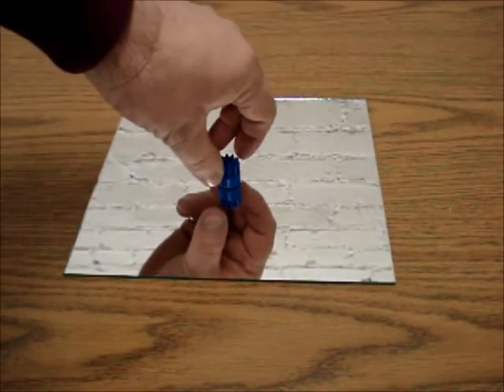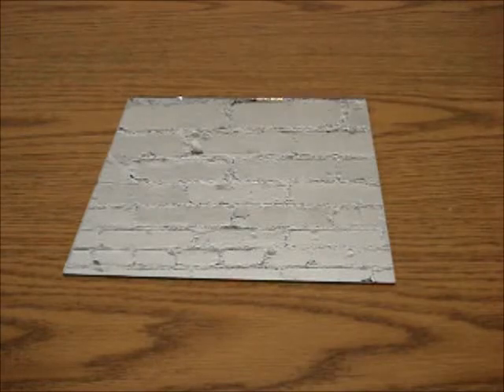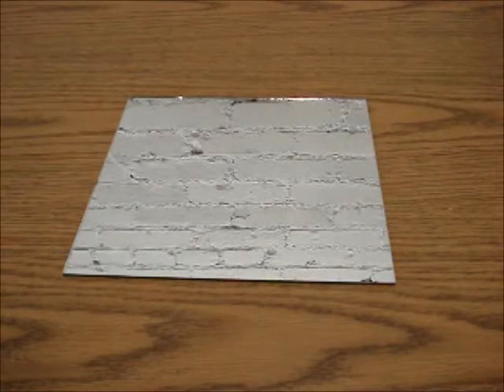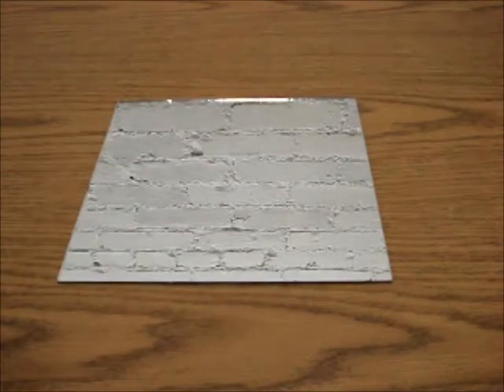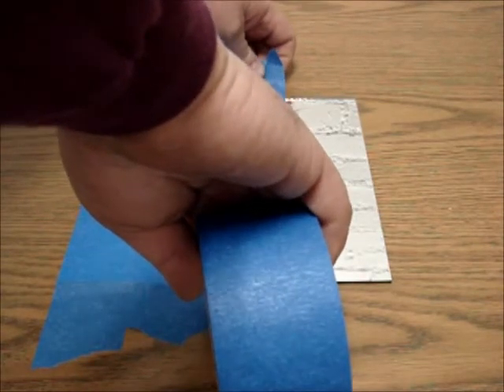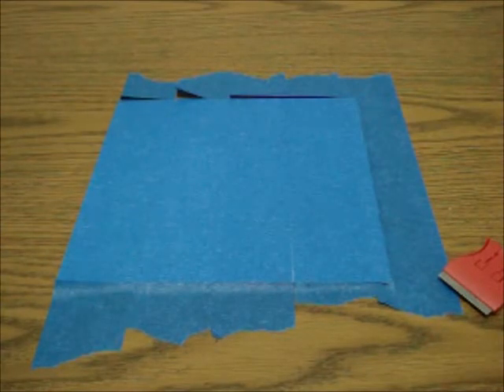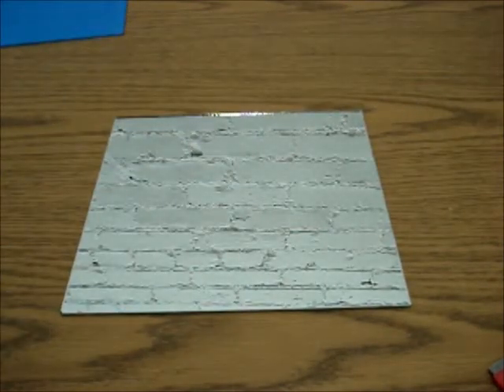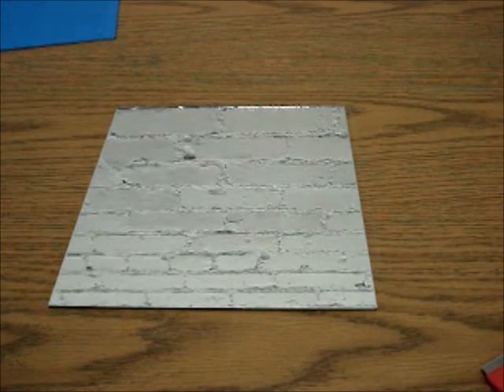Vision 3d Printer PLA Build Platforms How To Use Blue Tape for RepRap PLA Filament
2 Types of Build Plates for Printing PLA both with a Heated Build Platform, and without a heated build platform.